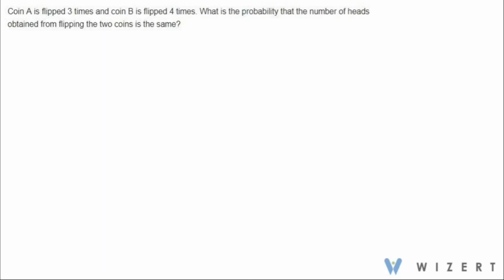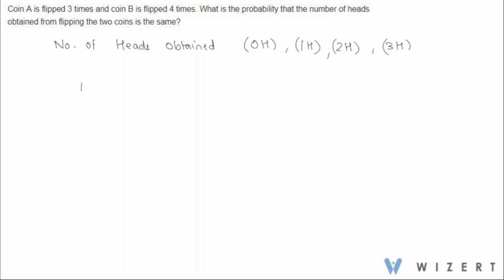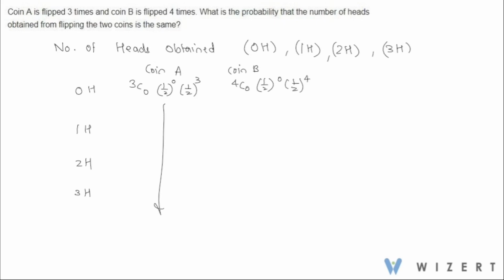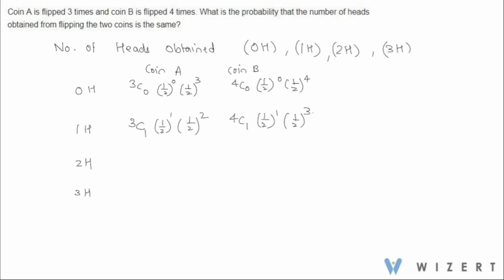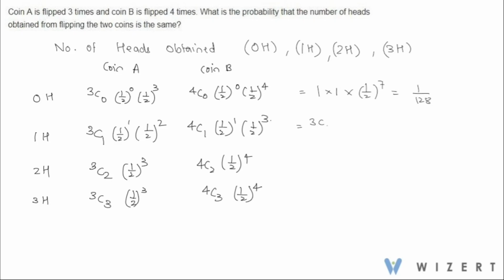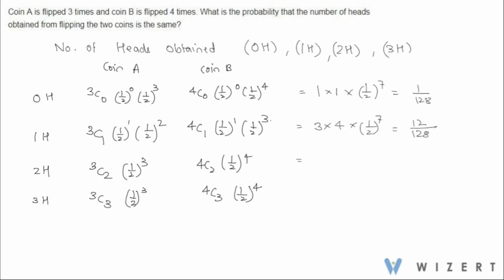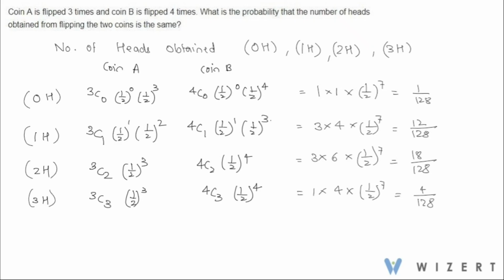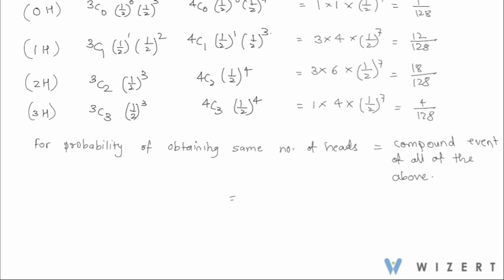Maths Probability problems for Grade 9 with answers - Set 1621928386